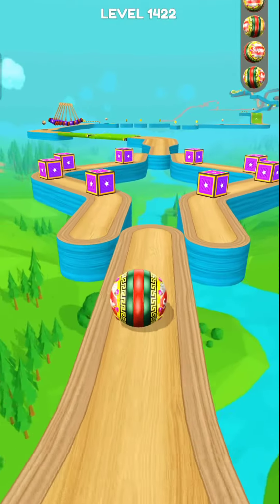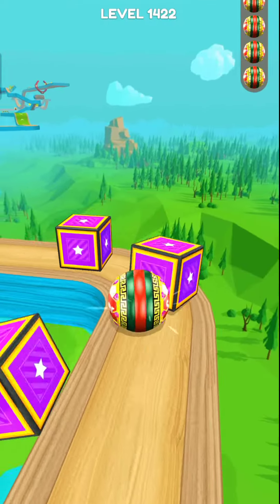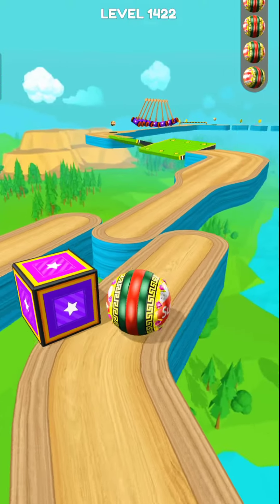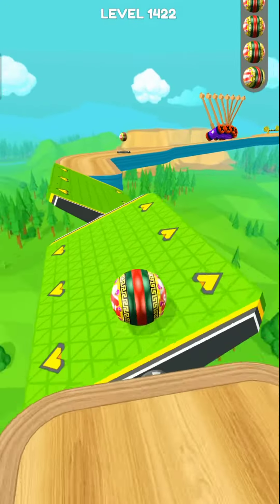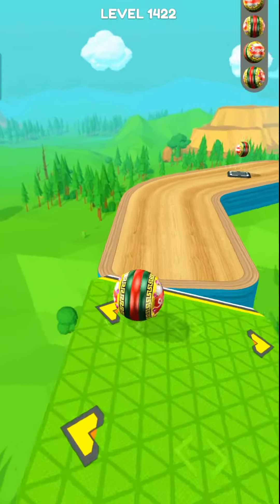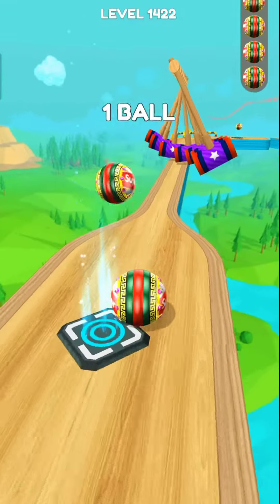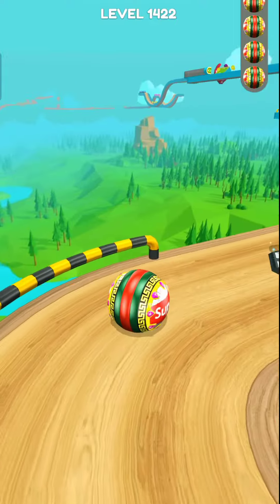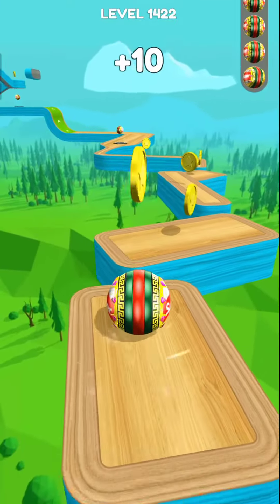Going balls all levels Android iOS gameplay walkthrough.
You can find a lot of mobile games.